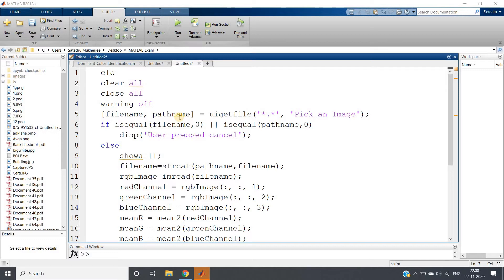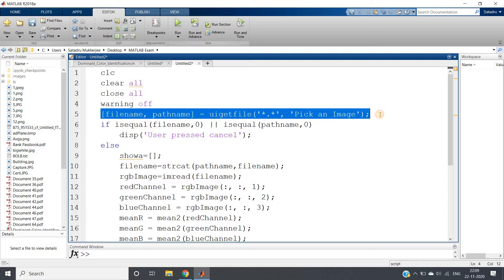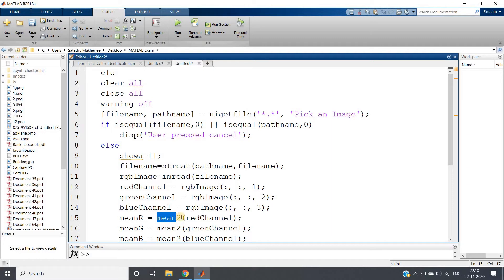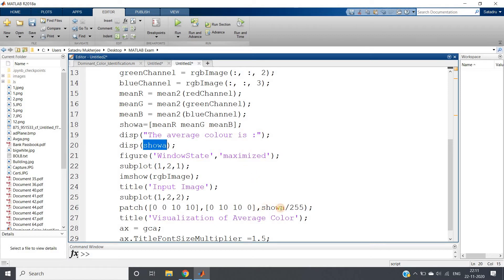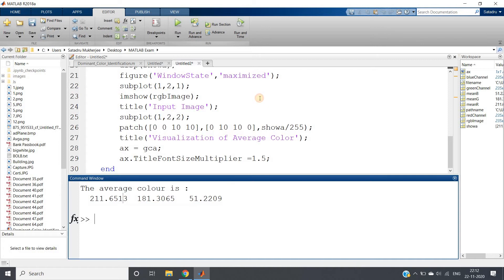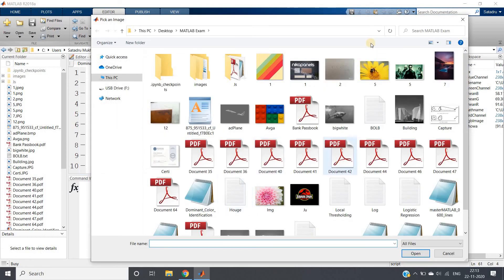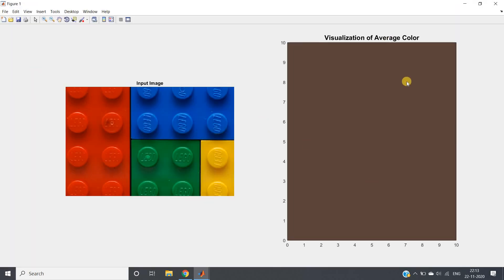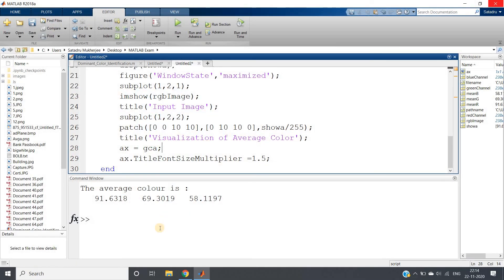Average Color as Image Feature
Code:

clc
clear all
close all
warning off
[filename, pathname] = uigetfile('*.*', 'Pick an Image');
if isequal(filename,0) || isequal(pathname,0)
    disp('User pressed cancel');
else
    showa=[];
    filename=strcat(pathname,filename);
    rgbImage=imread(filename);
    redChannel = rgbImage(:, :, 1);
    greenChannel = rgbImage(:, :, 2);
    blueChannel = rgbImage(:, :, 3);
    meanR = mean2(redChannel);
    meanG = mean2(greenChannel);
    meanB = mean2(blueChannel);
    showa=[meanR meanG meanB];
    disp("The average colour is :");
    disp(showa);
    figure('WindowState','maximized');
    subplot(1,2,1);
    imshow(rgbImage);
    title('Input Image');
    subplot(1,2,2);
    patch([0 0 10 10],[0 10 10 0],showa/255);
    title('Visualization of Average Color');
    ax = gca;
    ax.TitleFontSizeMultiplier =1.5;
end

YOU JUST NEED TO DO